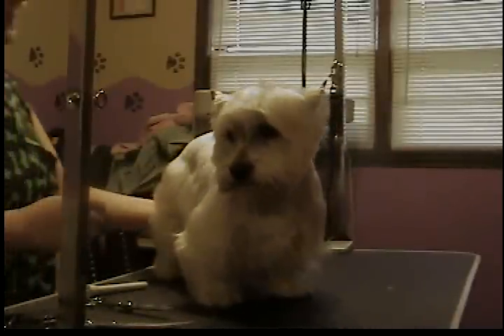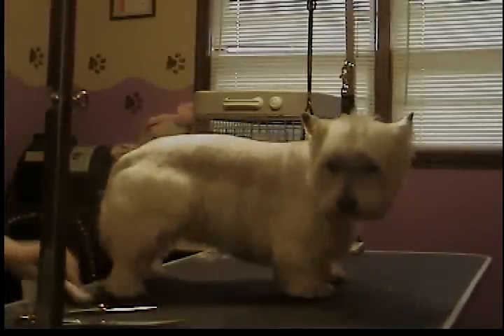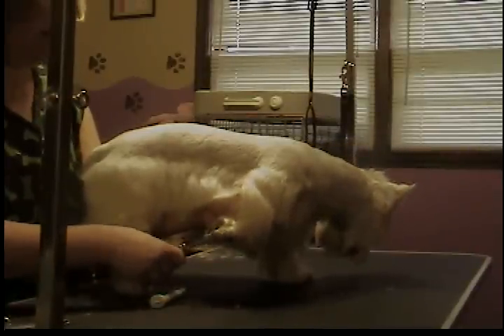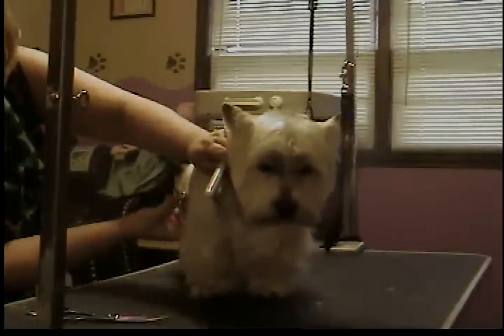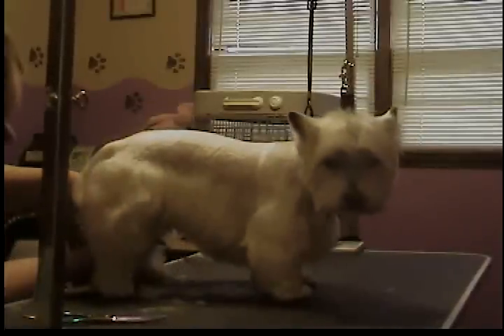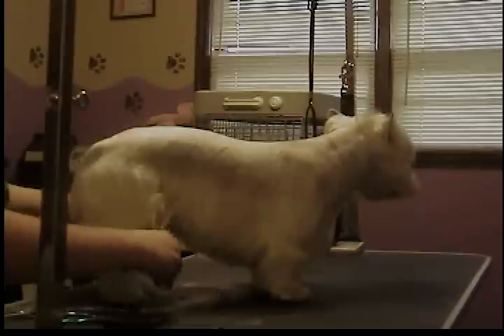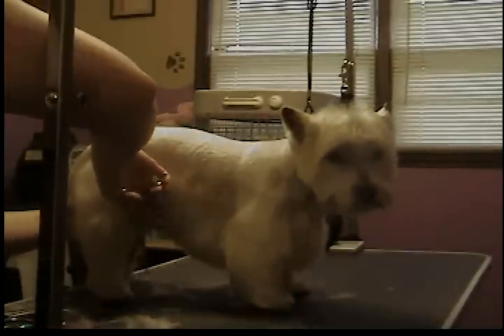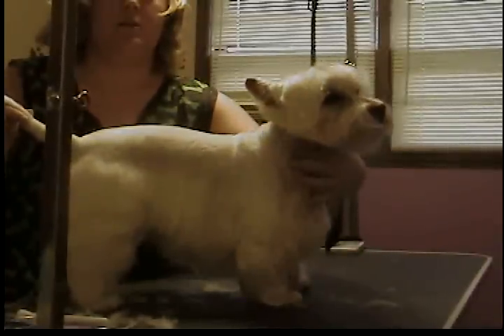Westie groom part 4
This is the final part of Westie grooming. I will show you how to trim the skirt, legs, and feet.